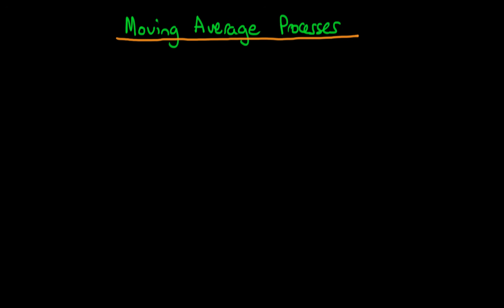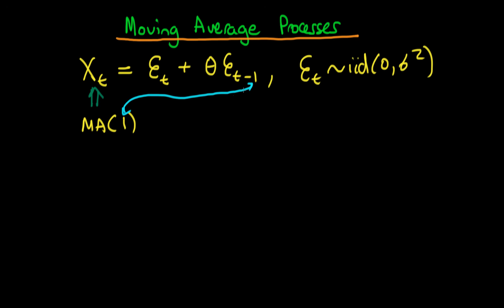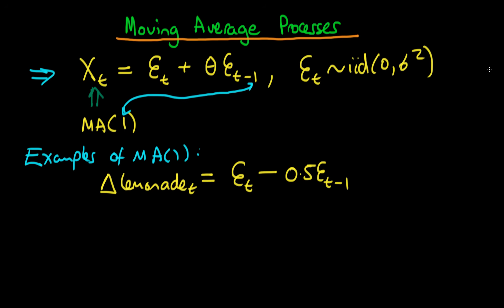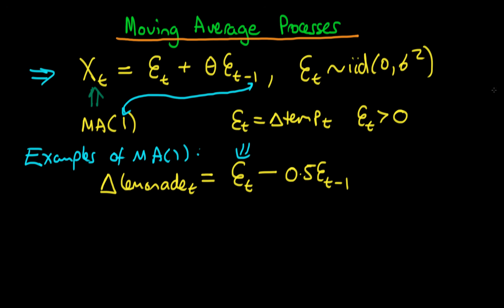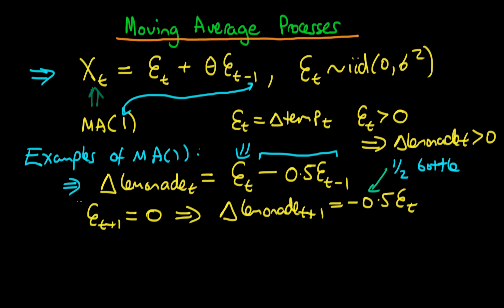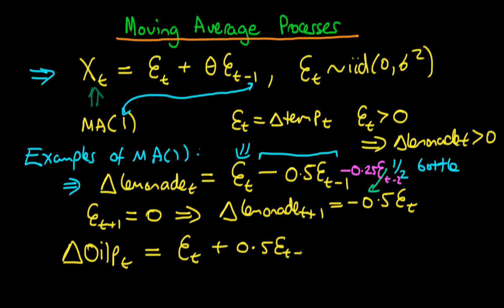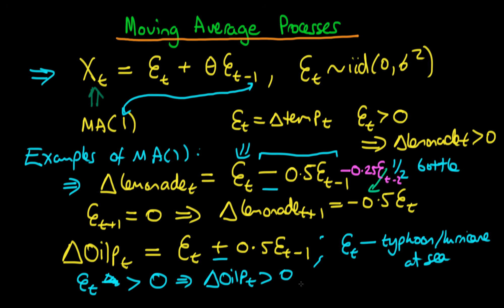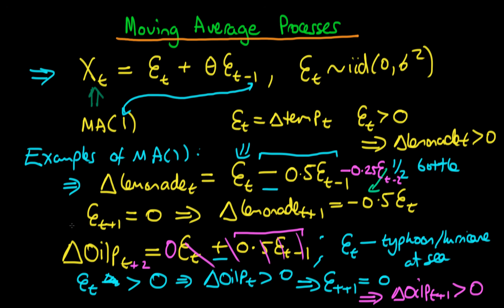An introduction to Moving Average Order One processes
This video provides an introduction to Moving Average of Order One processes, or MA(1), and provides some real life examples of processes which could be thought of in this way. for course materials, and information regarding updates on each of the courses. Quite excitingly (for me at least), I am about to publish a whole series of new videos on Bayesian statistics on youtube. See here for information Accompanying this series, there will be a book